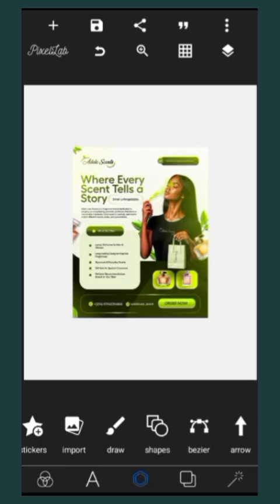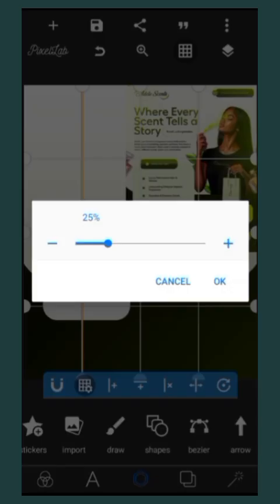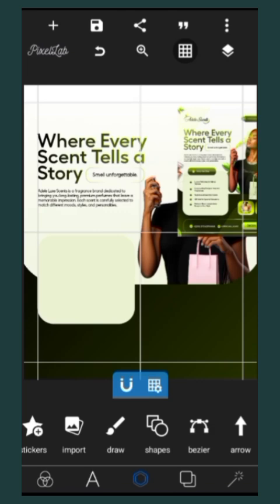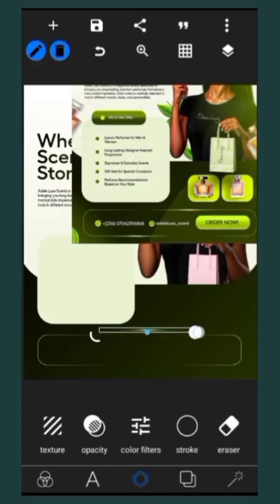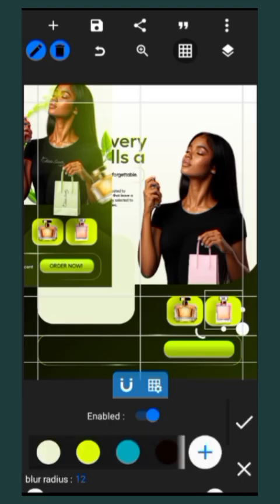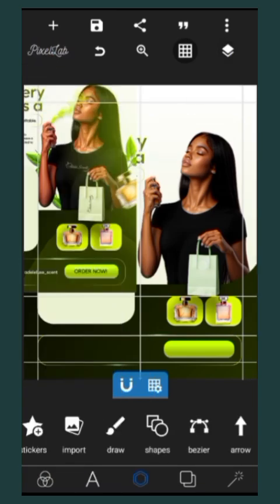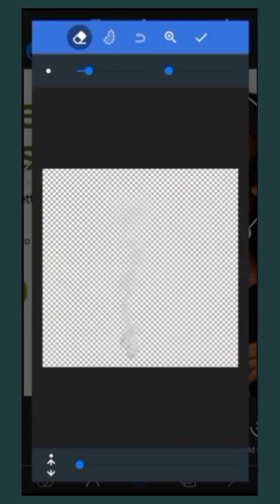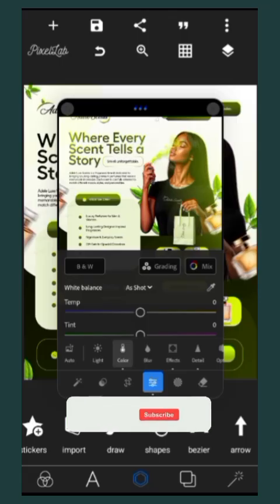PixelLab Flyer Design That Looks Like Photoshop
In this video, I’ll show you step-by-step how I created this clean, premium perfume flyer using PixelLab only — no Photoshop, no Illustrator. Just creativity and the right layout.

You’ll learn how I:
✨ Built a clean luxury layout
✨ Added realistic lighting & glow effects
✨ Designed clean typography hierarchy
✨ Created a professional CTA section
✨ Made the overall design look high-end

This tutorial is perfect for:
 • Graphic designers
 • PixelLab users
 • Beginners learning flyer design
 • Freelancers creating client work

By the end of this video, you’ll be able to create a premium brand flyer using PixelLab easily.

💬 Drop a comment if you want the resources
👍 Like if this helped you